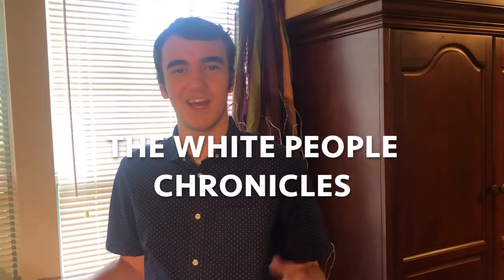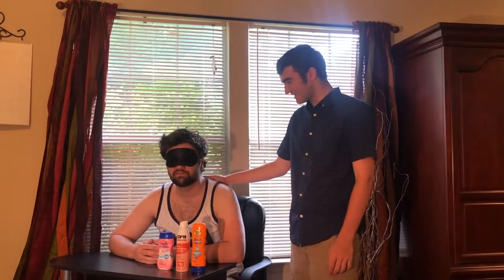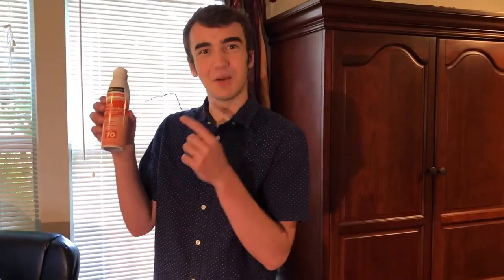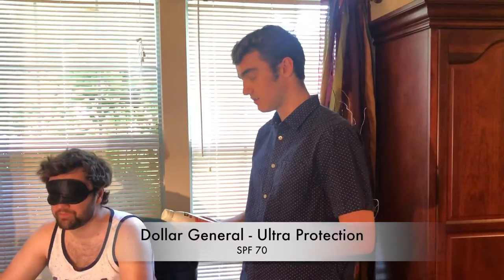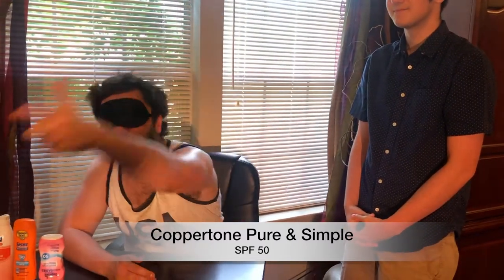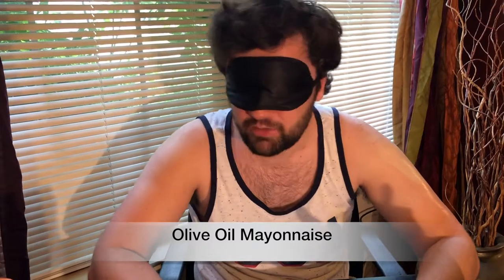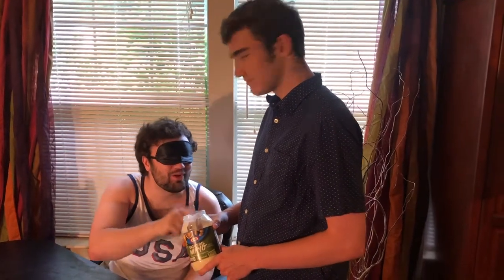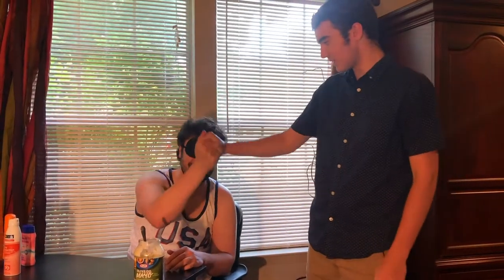Blind Sunscreen Test (White People Chronicles)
Some people are just way too white. Watch this dude blindly guess different types of sunscreen. It's kind of incredible actually.